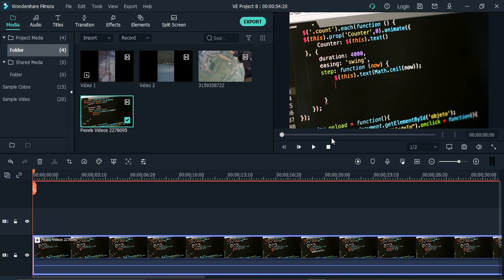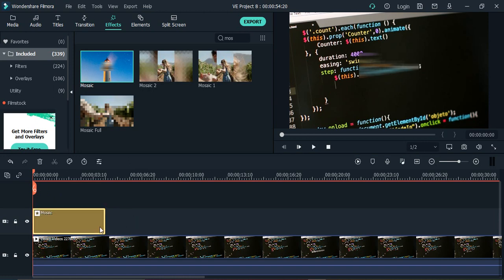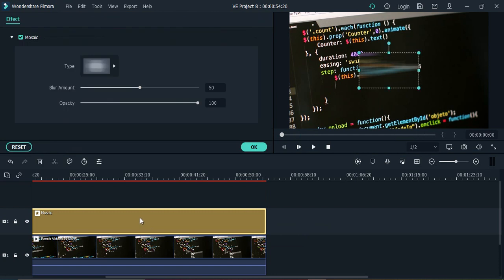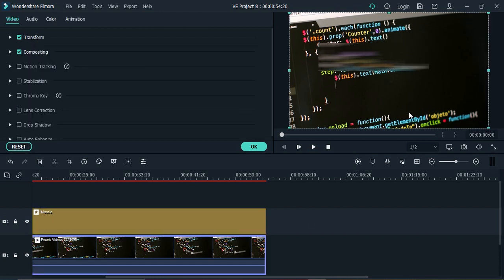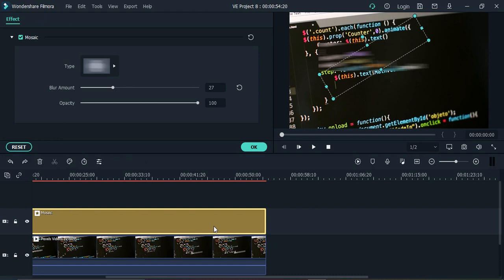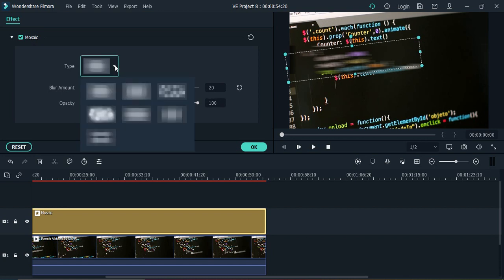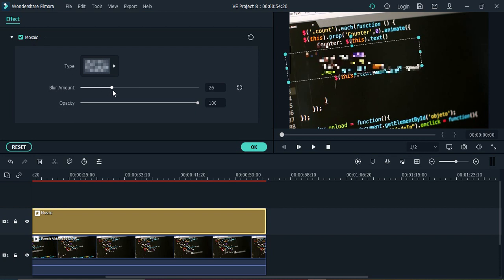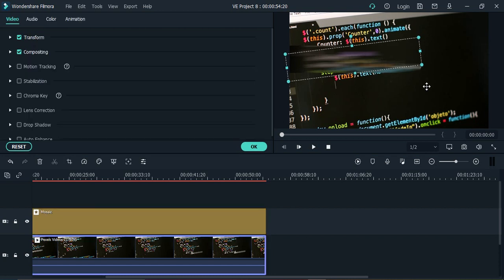Customising Blur Settings in Wondershare Filmora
In this WonderShare Filmora Video, we will see about Customising Blur Settings in Wondershare Filmora